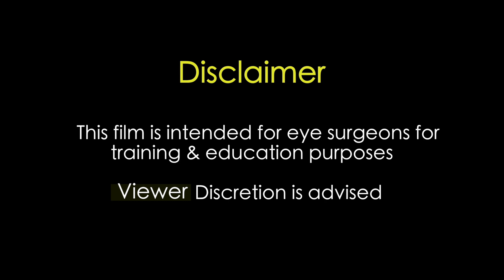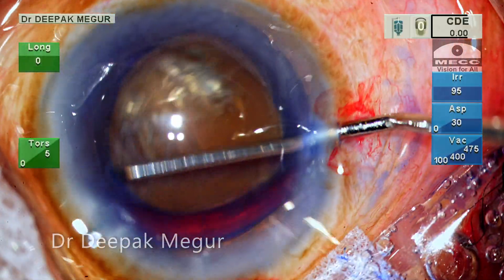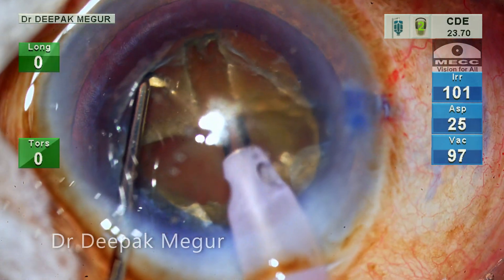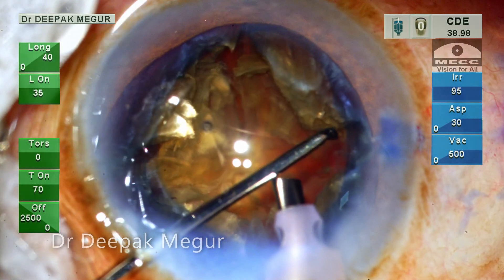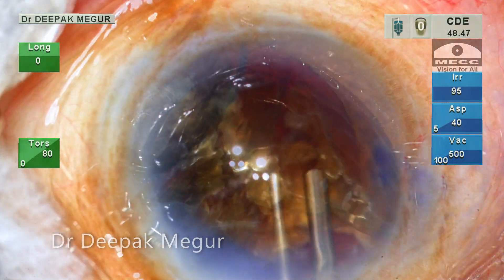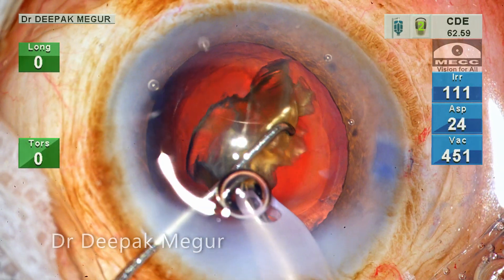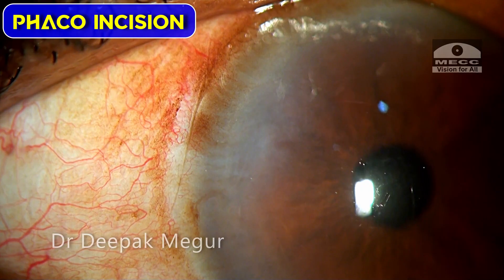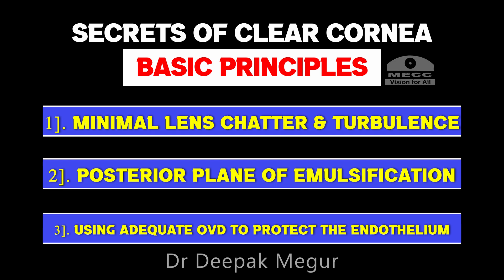Excessive Phaco Energy During surgery. Does it cause Post Op Corneal edema..? Dr Deepak Megur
The common belief is that that excessive consumption of phaco energy is always associated with corneal endothelial damage and is the cause for post op corneal edema.
In this film i will try to examine this theory . This is an elderly patient who has this hard brown cataract and i use the classic 4 quadrant divide and conquer technique to divide the nucleus . The emulsification of the fragments is performed in a controlled manner at a posterior plane. At the completion  of the procedure we see a very high Effective phaco time which is around 6 to 7 times more than my routine cases.
The next day evaluation shows a clear cornea with a healthy wound . This case demonstrates that the popular perception that excessive use of phaco energy during a surgery is associated with corneal edema is not entirely true.More important are the following factors
1. The plane at which the energy is delivered
2. The amount of mechanical trauma caused to the endothelium by the flying fragments.